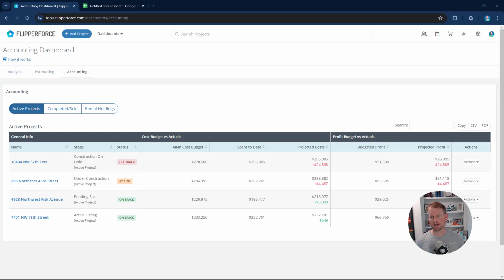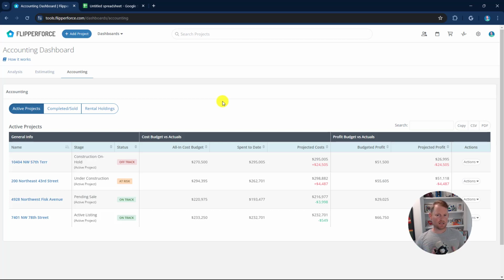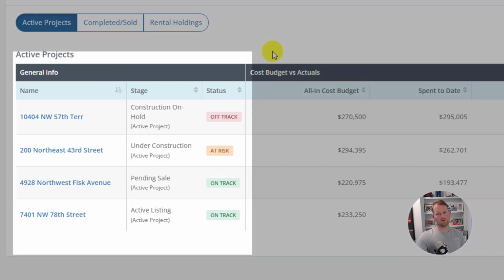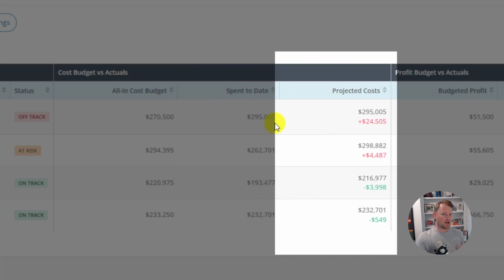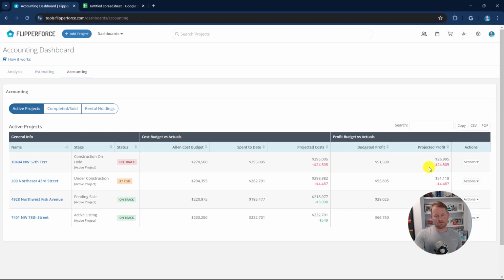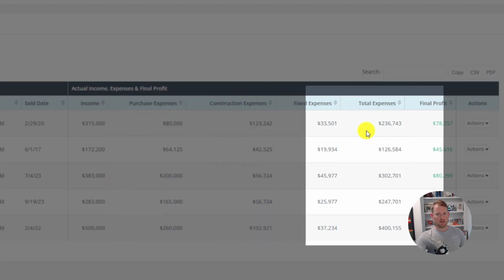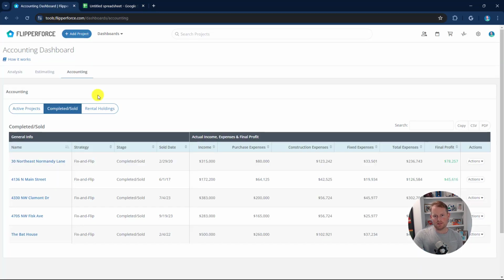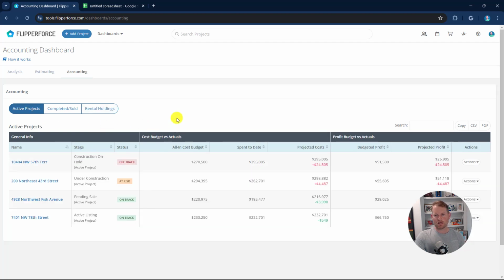Enhanced Accounting Dashboard!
We're thrilled to announce the launch of major improvements to the Accounting Dashboard which brings you a more focused and informative way to visualize the financial health of your projects, from active renovations to completed flips and long-term rentals.